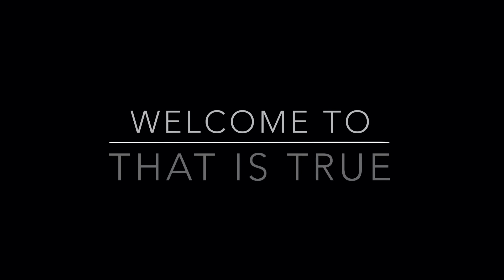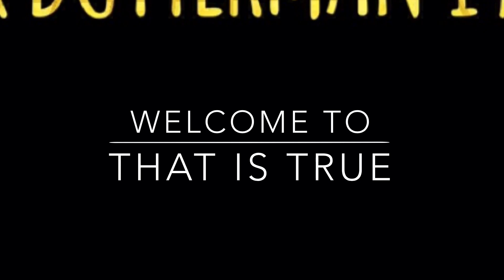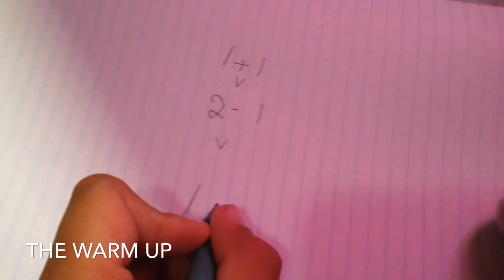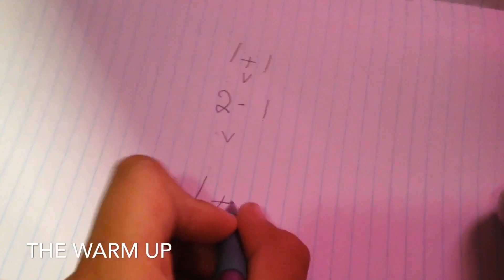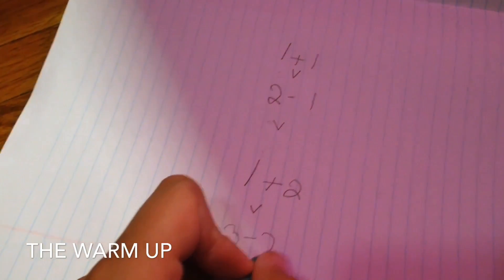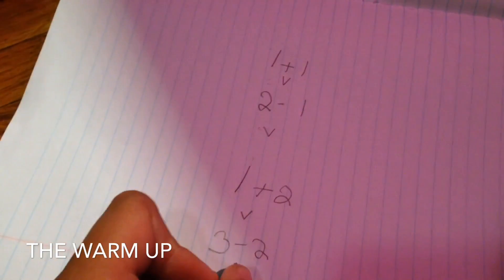The Science behind 9+10=21? :That is True?